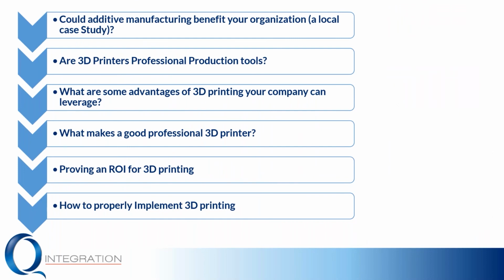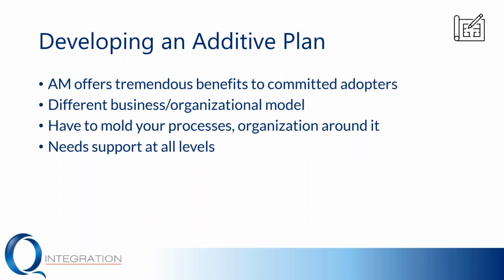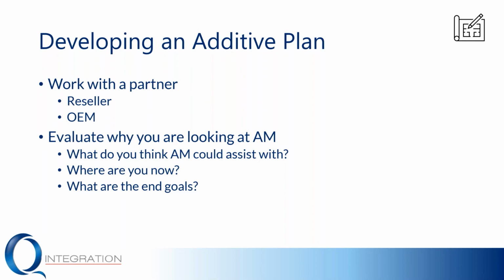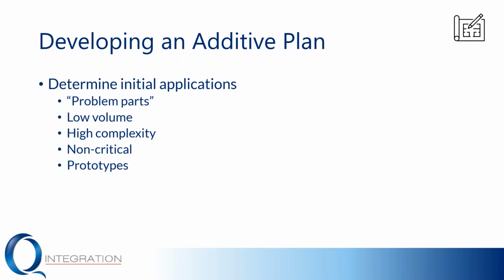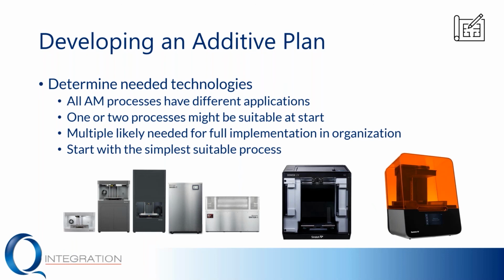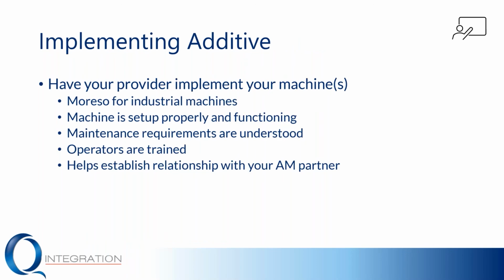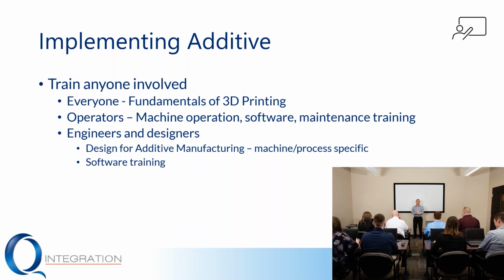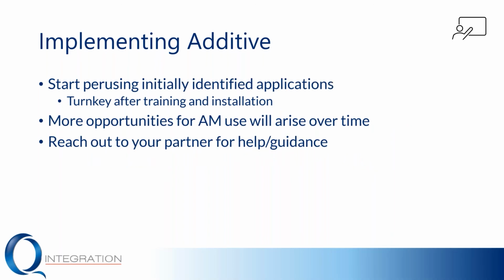How do you properly implement your 3D printers?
This is session 6 of our 3D Printing Coffee Break series: How do you properly implement and use your 3D printers?